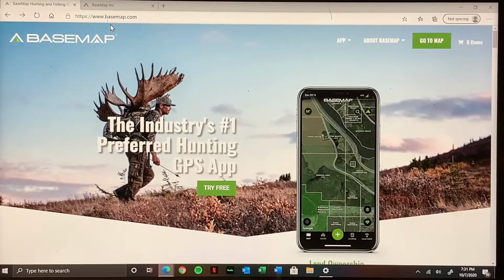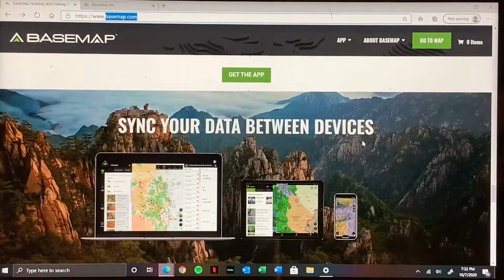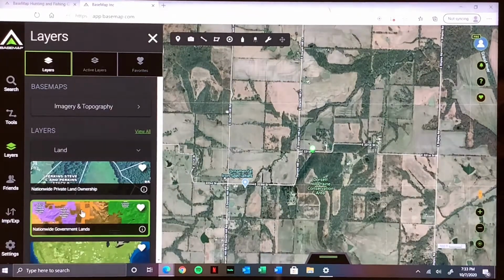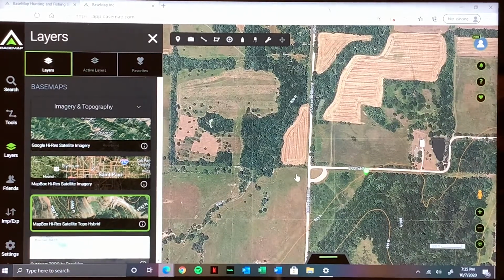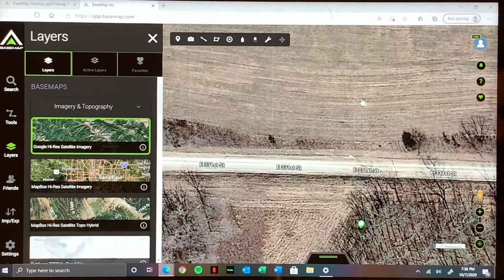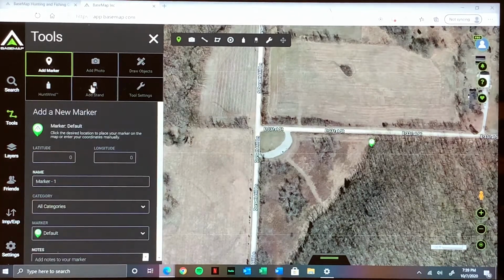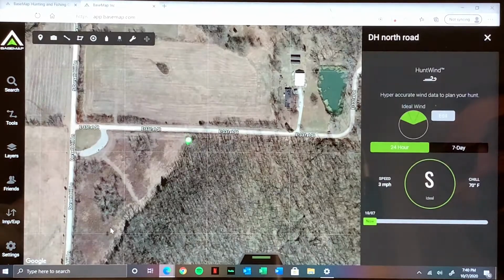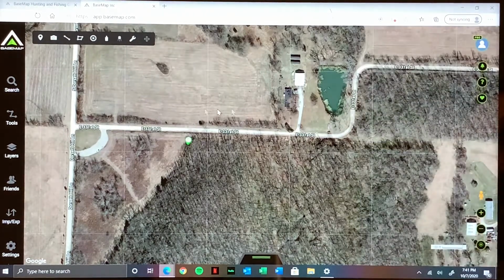BaseMap: Picking a Stand Location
Hey! I'm uploading a little later than I wanted to be but, here it is! BaseMap is a tool that we use just about every time we're heading out for a hunt or preparing for a camping, fishing, or hiking trip. There are so many useful features and tools that are available to you right at your finger tips. We highly recommend it to everyone

Now that we are sort of in the swing of things we are going to start uploading our videos once a week on Fridays.